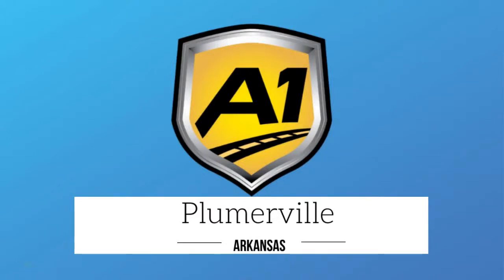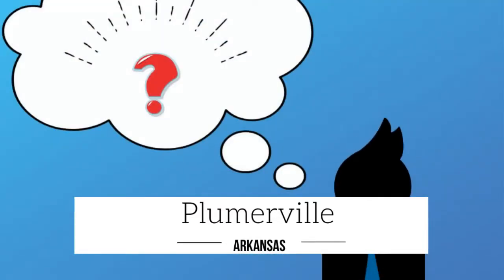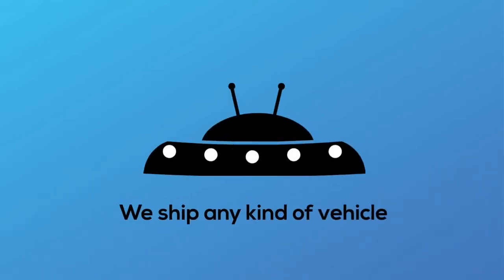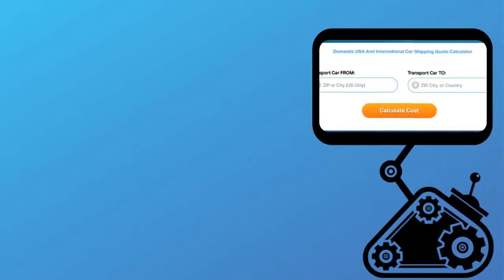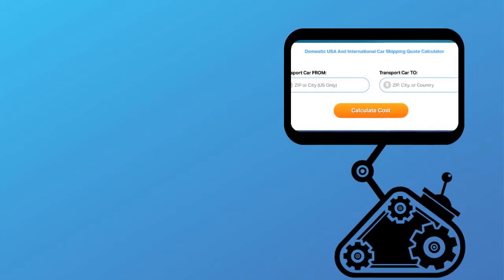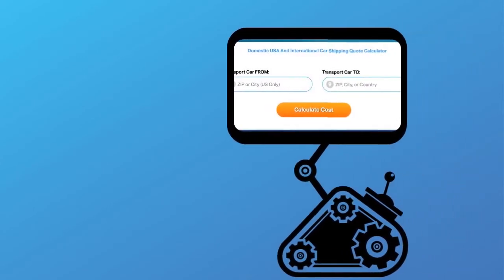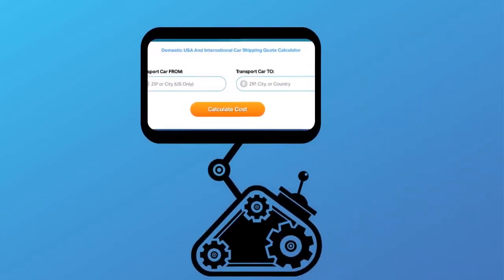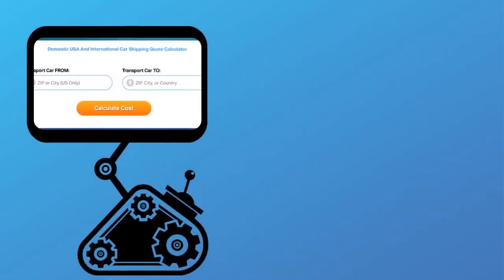Auto Transport Rates Plumerville, Arkansas | Cost To Ship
A-1 Auto Transport has over 30 years experience transporting SUV, motorcycle, heavy machinery, classic, open air, door to door in and out of Plumerville, Arkansas. We offer international and domestic shipping services to and from Plumerville, Arkansas. We are proud to offer the easiest booking system with the most affordable prices in the transport industry.